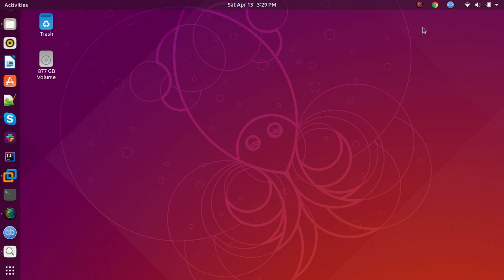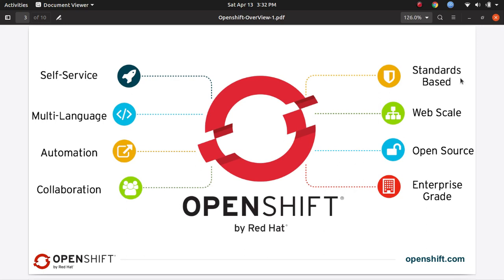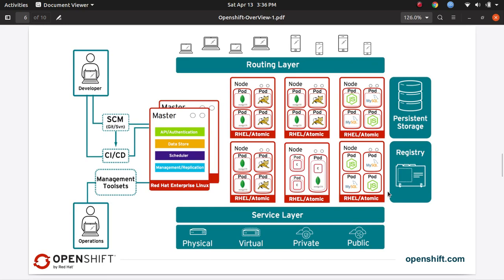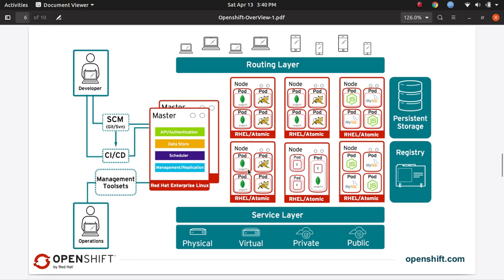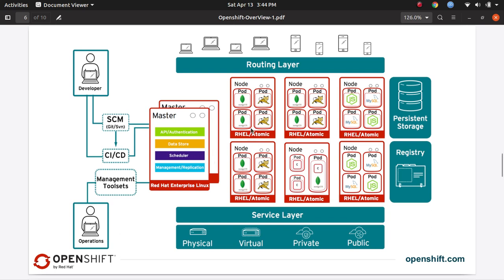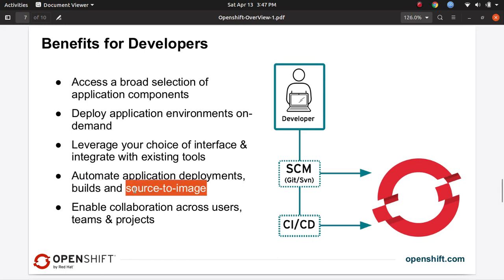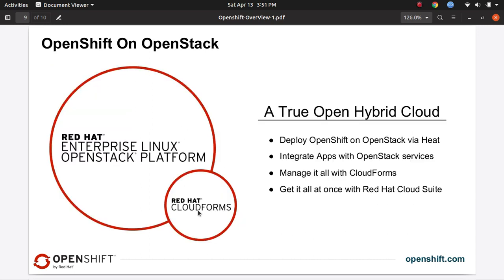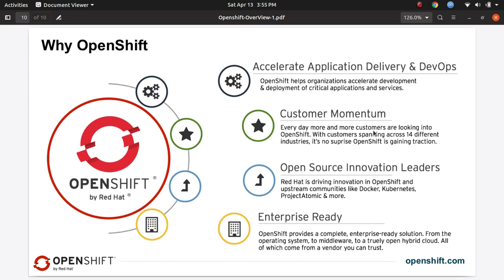2 Openshift Cluster Overview